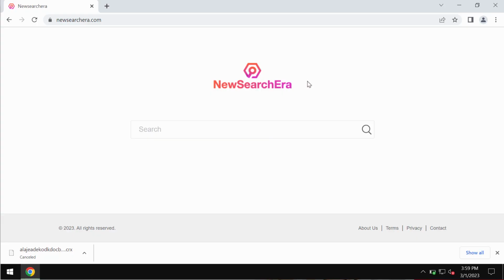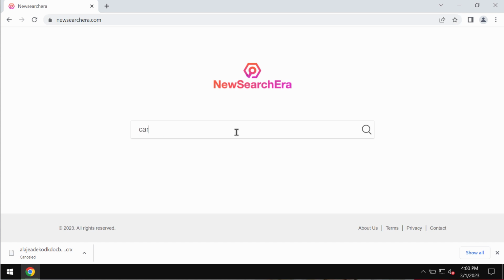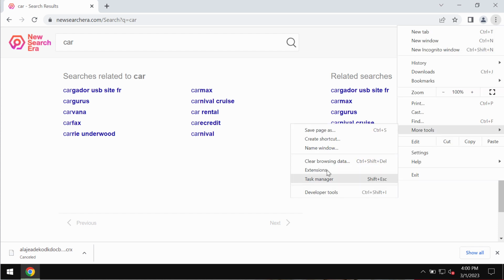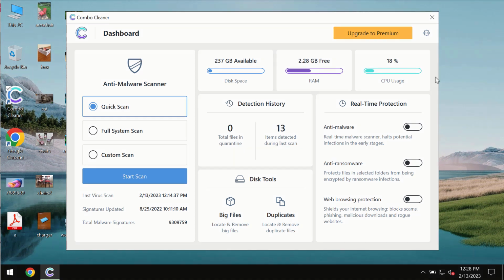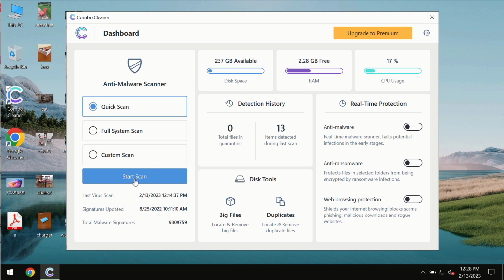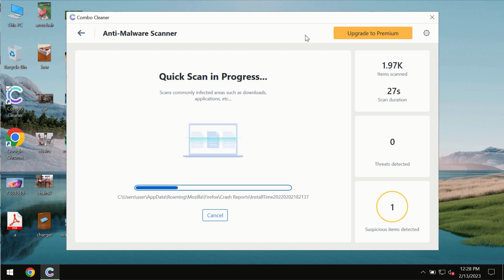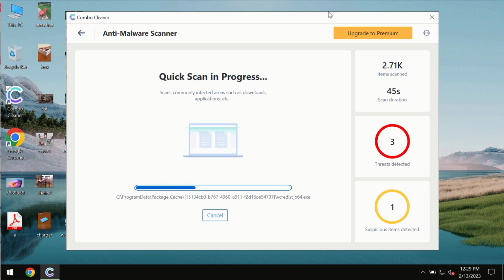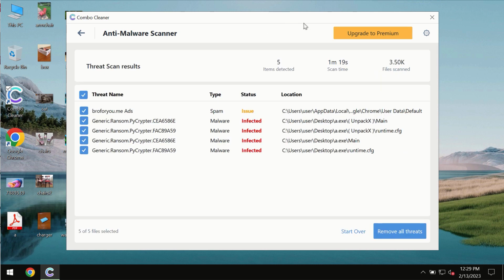Newsearchera.com browser hijacker removal.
Newsearchera.com is a browser hijacker that changes many crucial browser settings without the user's approval. This hijacker is spread via integration with many free programs. In many cases users download and install it absolutely unintentionally. Get rid of it with Combo Cleaner Antivirus via the official or, optionally, follow the manual suggestions given in the video tutorial.